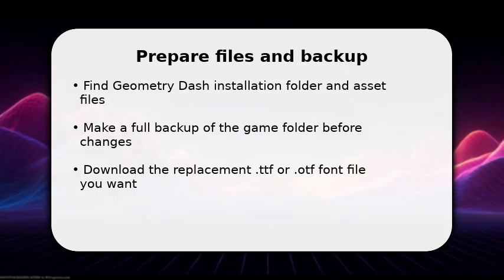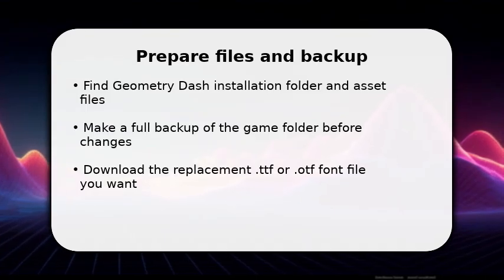How to Change Geometry Dash Font - Step by Step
Learn the step-by extricate process of changing fonts in Geometry Dash with our comprehensive guide. Perfect for gamers looking to customize their gaming experience, this video will walk you through each stage from selecting a new font style to applying it within your game.

Geometry Dash, change font, customization, game design, step-by-step guide,